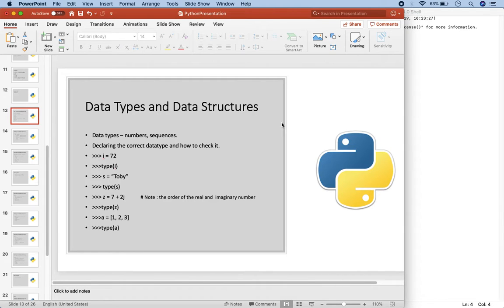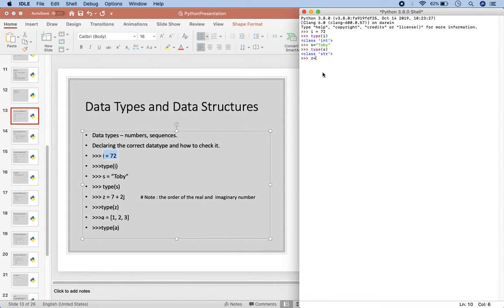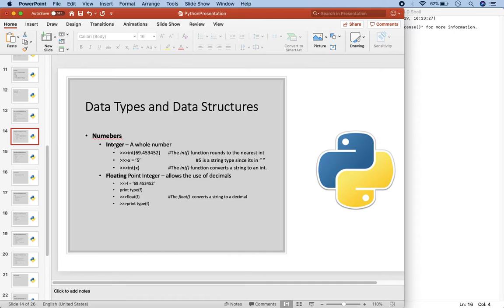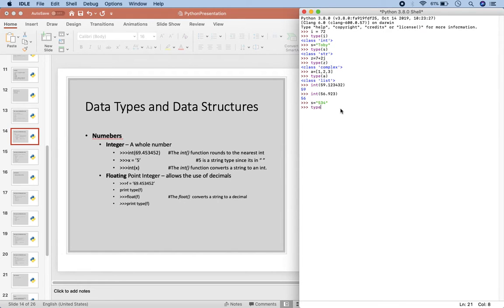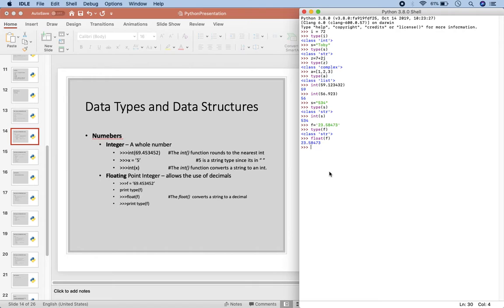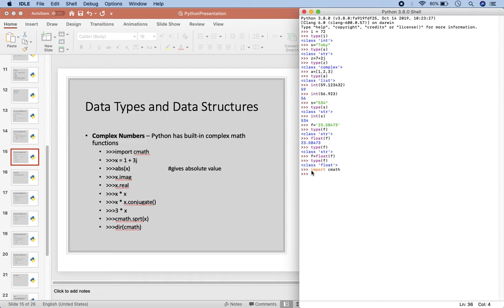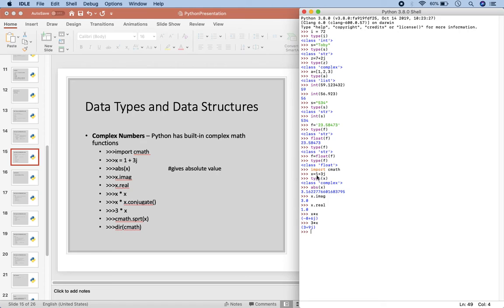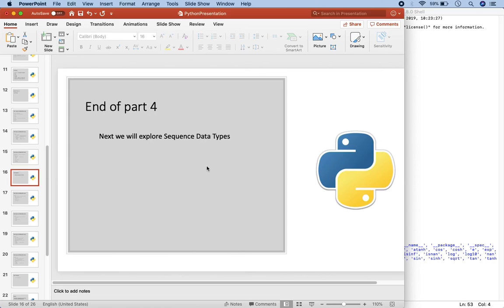Python Part4 DataType Numbers